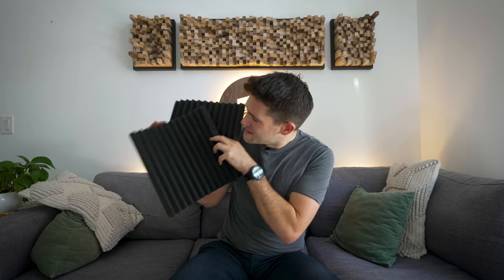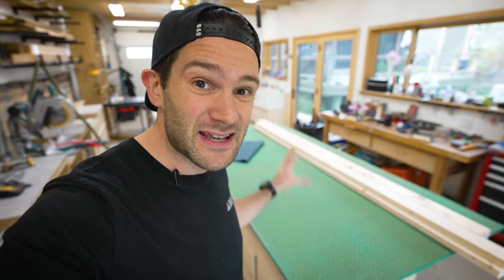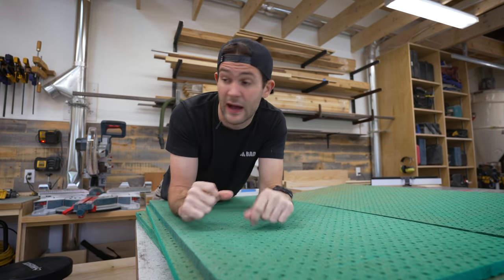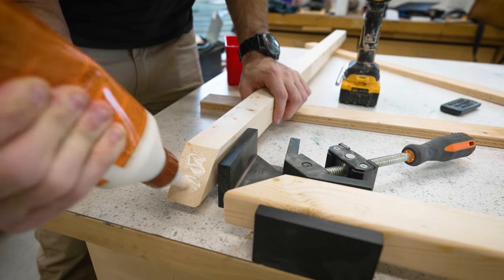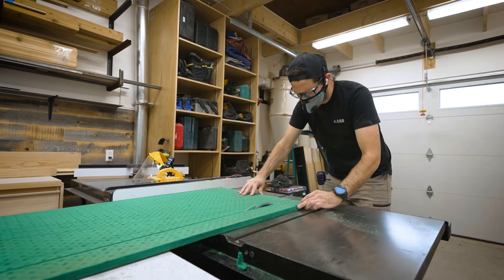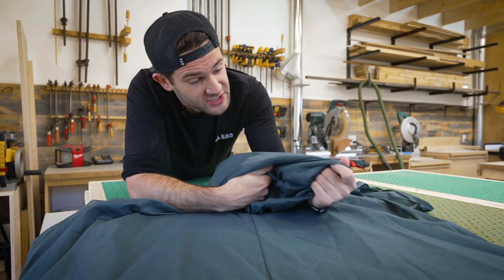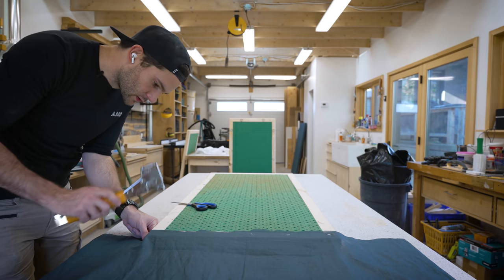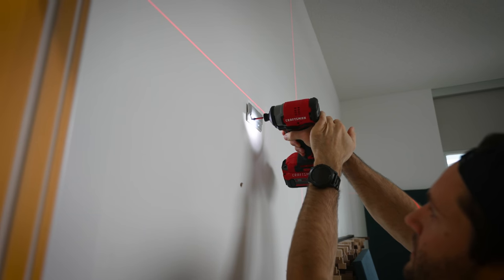Acoustic panels that actually look GOOD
In this video, we try to make some acoustic panels that don't look like tacky 70's sci-fi movie props. And we do it using a product called Sonopan, a sound insulation material that I've never seen used in acoustic panels before.

Patron's get ad-free early access to all of my videos +  More

Bosch Miter Saw
Cheap Acoustic Panels
Dewalt 20v Cordless Drill + Driver
Dewalt 20v Cordless Router
Hammer Stapler
The So-So Corner Clamps
Cheap Iron
Forstner Bit Set
French Cleats Clips
Craftsman Laser Level
My Microphone (Yeti X)
My Monitor (LG C1 48 OLED)
My Speakers